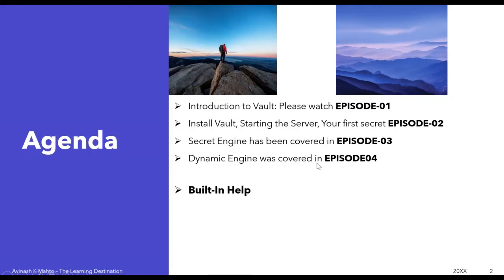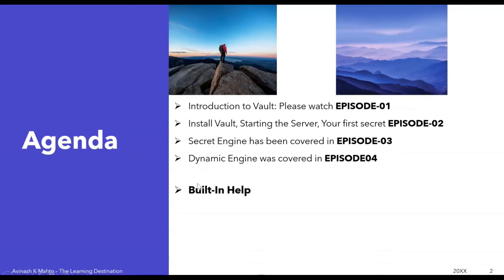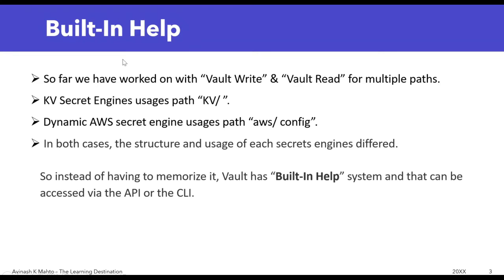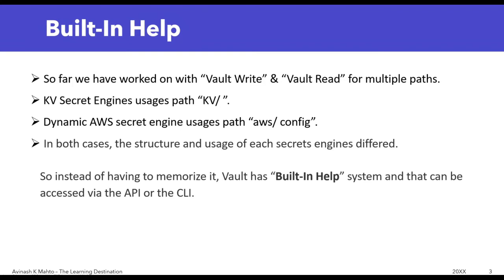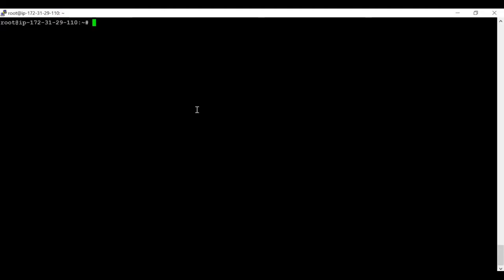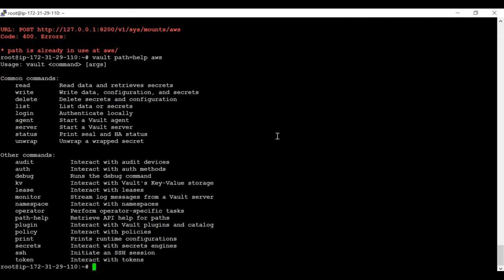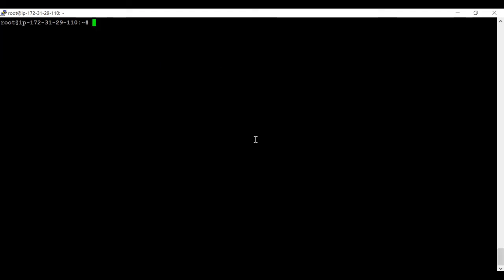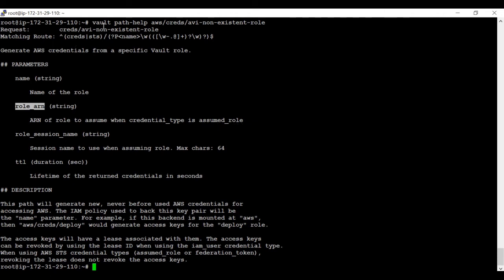EPISODE-05: HashiCorp Vault: How to list the path of Secret Engine using Vault CLI || Built-In Help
This topic basically helps you to list the path of any secret engine inside the Vault, you don't need to memories it.
Vault gives itself a facility to obtain each command.

Command used in this session
vault secrets enable -path=aws aws
vault path-help aws
vault path-help aws/creds/my-non-existent-role